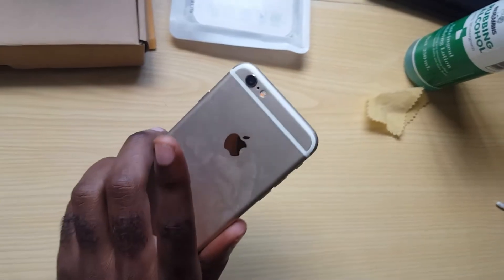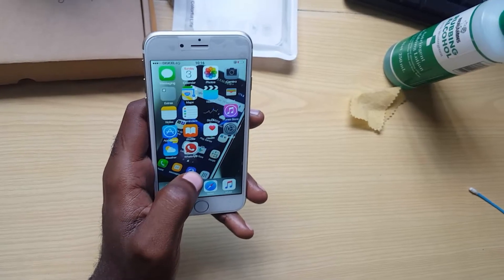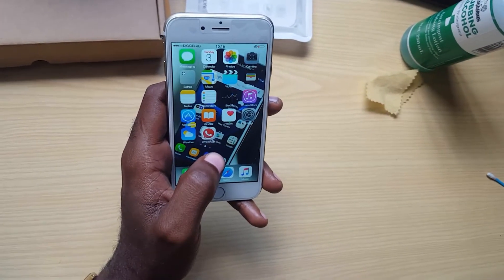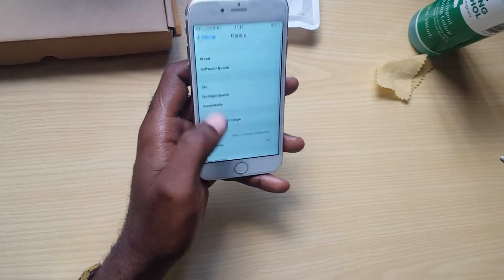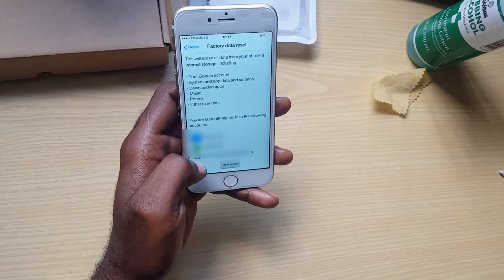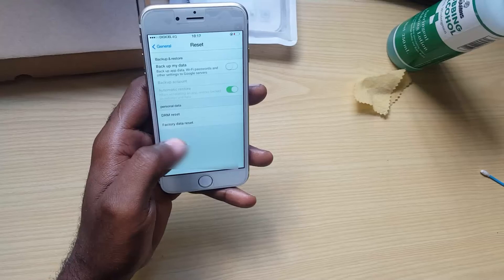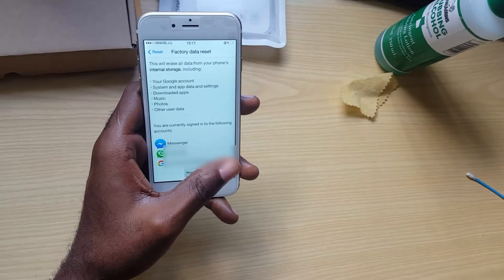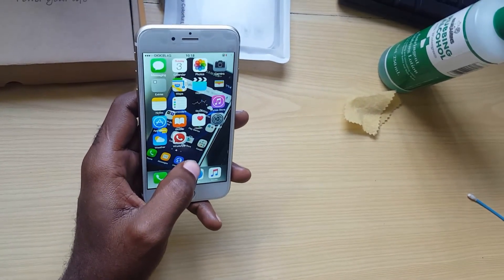Easily Factory reset iPhone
The simple way to factory reset your iPhone in case you are having issues or you are about to sell your device. Be warned this will ease all data making the device go back to a factory state as the day you bought it.